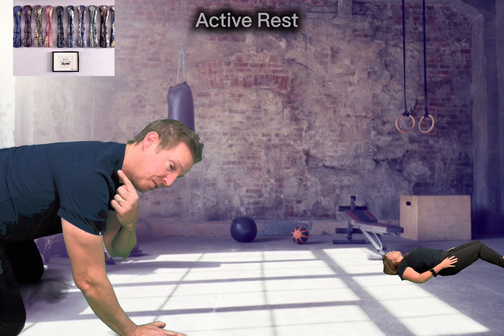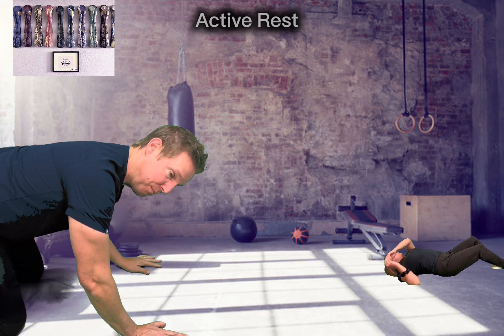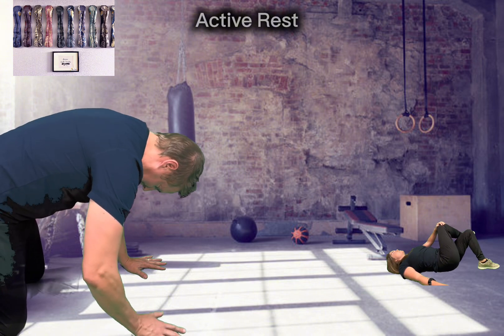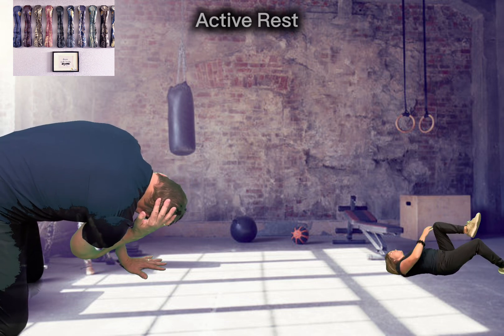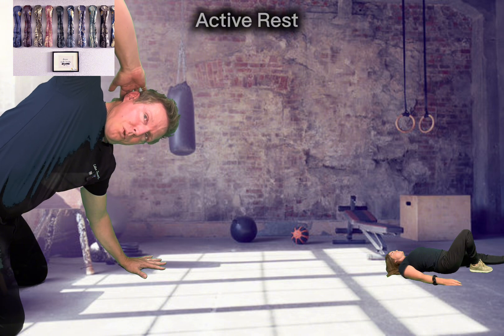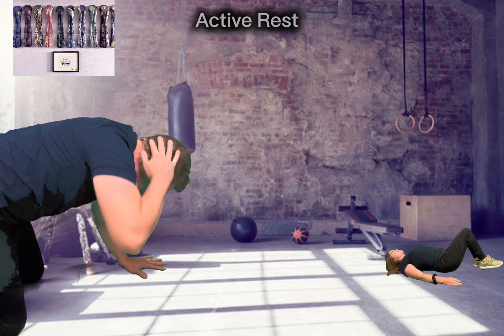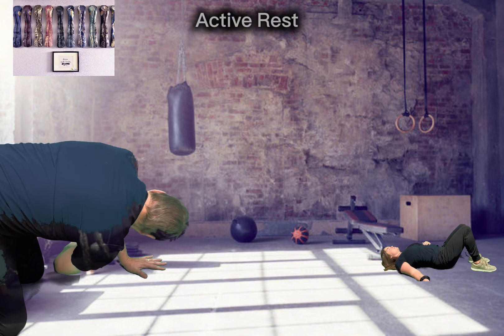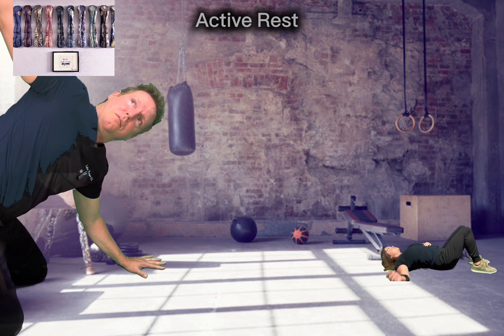Have you ever experienced knife like pain 🔪?if yes watch the video.